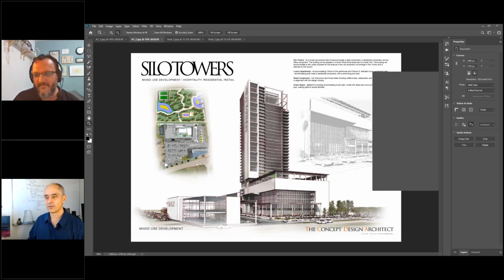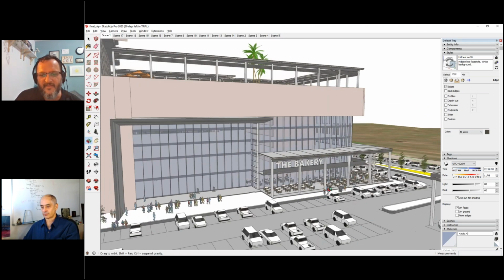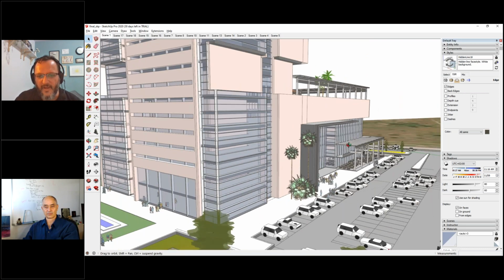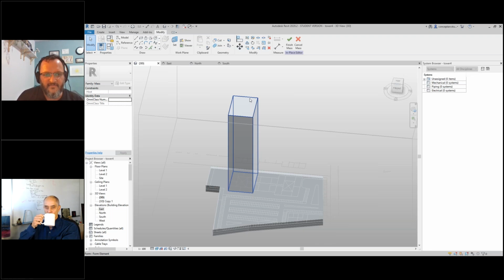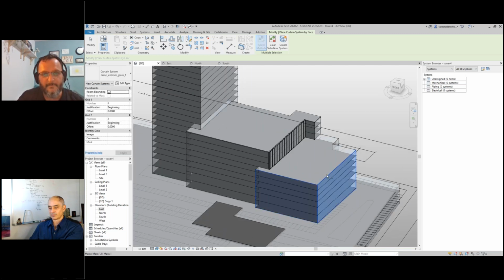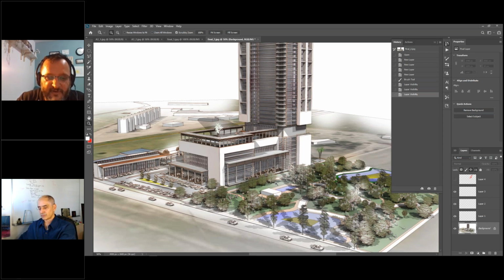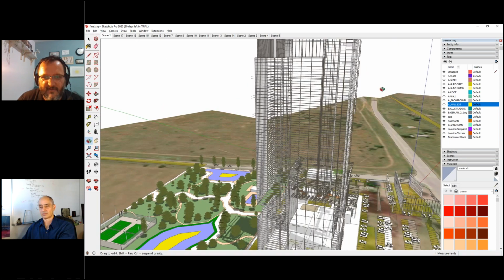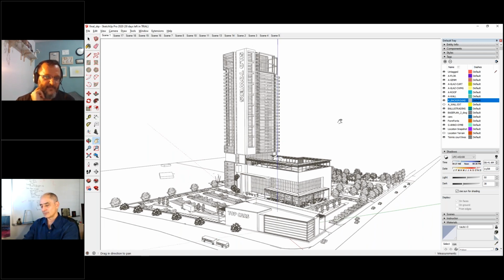The Concept Design Architect Streamlining the Workflow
The Concept Design Architect Streamlining the Workflow || The Concept Design Architect

In this video, we dive into the fascinating world of concept design architecture and explore how top architects streamline their workflow to achieve stunning and efficient results.

Join us as we uncover the secrets behind the seamless integration of creativity and functionality in Architectural Design Process. Our featured architect, a renowned expert in concept design, shares invaluable insights on optimizing the workflow from initial ideas to final execution.

What You’ll Learn:
Understanding Concept Design: Discover the fundamental principles that drive innovative and practical architectural solutions.
Streamlined Workflow Techniques: Learn about the tools, software, and methods used to enhance productivity and creativity in the design process.
Case Studies and Examples: Get inspired by real-world examples where streamlined workflows have led to successful architectural projects.
Expert Tips and Tricks: Gain insider knowledge on managing projects, collaborating with teams, and overcoming common design challenges.
Future Trends: Explore emerging trends and technologies that are shaping the future of concept design in architecture.

Whether you're an aspiring architect, a seasoned professional, or simply passionate about design, this video is packed with valuable information that can transform your approach to architectural projects.

To find out more about the Jason you can use this link to watch the Masterclass